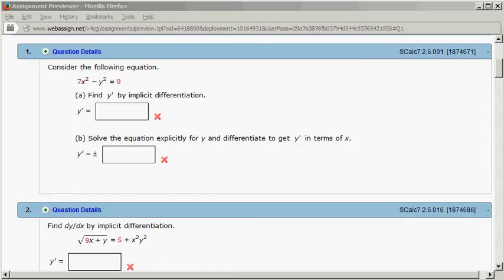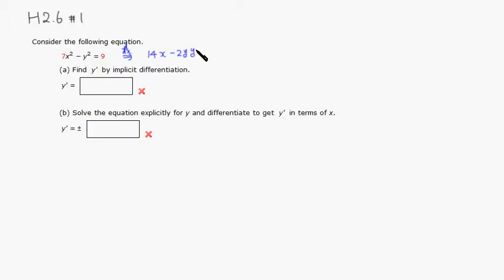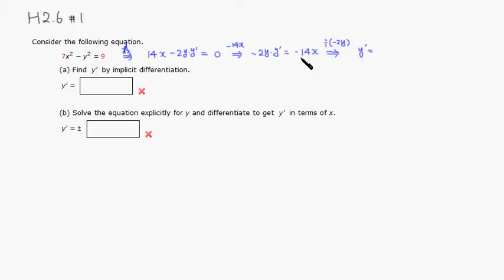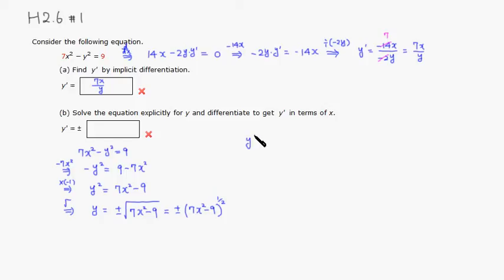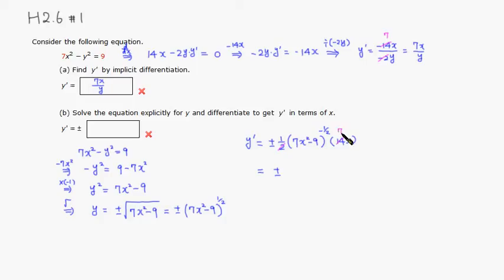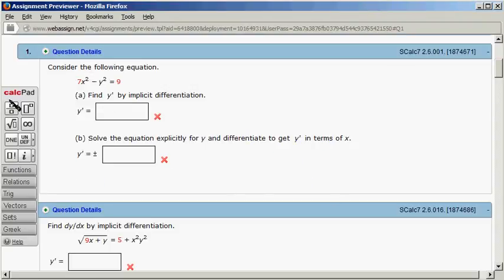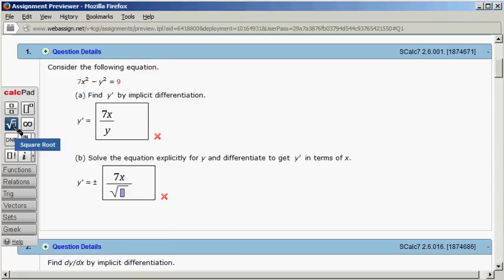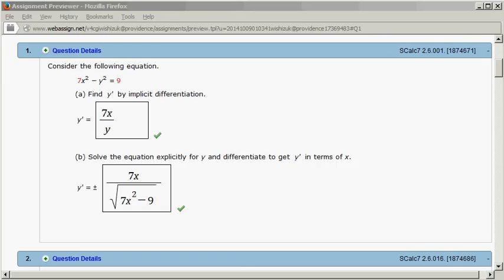MTH 131 H2.6 #1 (Fall 2014)